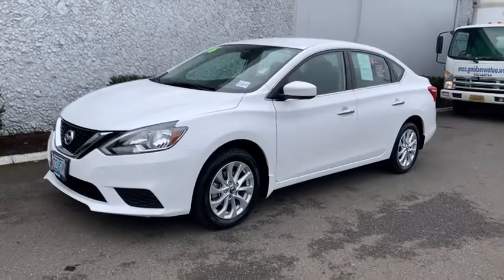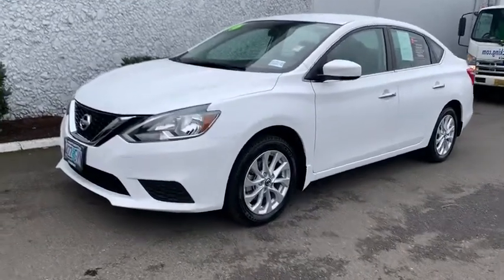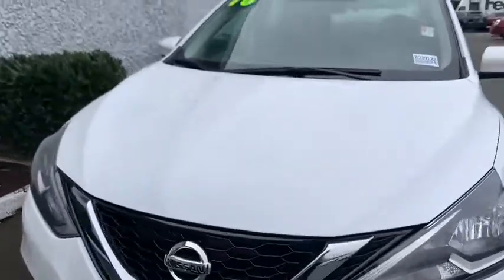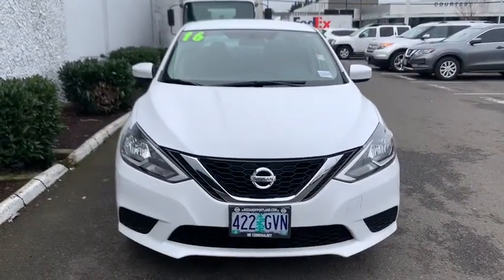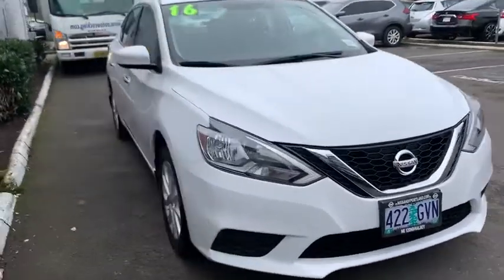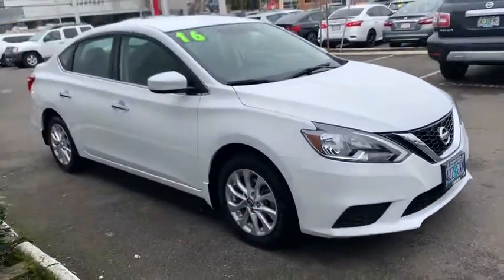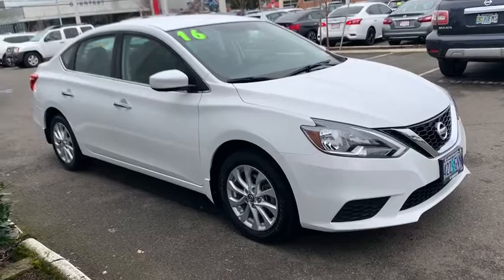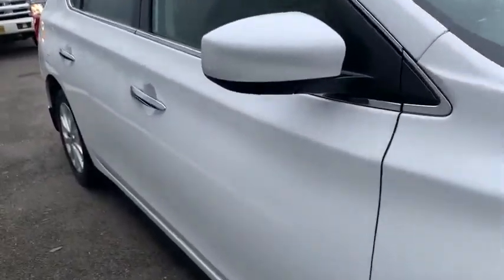2016 Nissan Sentra Portland, Beaverton, Vancouver, Gresham, Hillsboro, OR 2039128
Used 2016 Nissan Sentra available in Portland, Oregon at Nissan of Portland. Servicing the Beaverton, Vancouver, Gresham, Hillsboro, OR area.
2016 Nissan Sentra I4 SV - Stock#: 2039128 - VIN#: 3N1AB7APXGY273971

CARFAX 1-Owner GREAT MILES 29911 FUEL EFFICIENT 38 MPG Hwy/29 MPG City Keyless Start CD Player Smart Device Integration CLICK NOWbr /br /KEY FEATURES INCLUDEbr /Back-Up Camera Satellite Radio iPod/MP3 Input Bluetooth CD Player Keyless Start Smart Device Integration Brake Actuated Limited Slip Differential. Nissan SV with FRESH POWDER exterior and Charcoal interior features a 4 Cylinder Engine with 130 HP at 6000 RPM. br /br /OPTION PACKAGESbr /WHEELS: 16 10-SPOKE ALUMINUM-ALLOY. MP3 Player Remote Trunk Release Keyless Entry Steering Wheel Controls Child Safety Locks. br /br /EXPERTS ARE SAYINGbr /Taller passengers will love sitting in the Sentra. Both its front and rear seats are class-leading when it comes to space. In fact the rear accommodations are so spacious that the Sentra practically feels like a midsize sedan from the backseat. -Edmunds.com. br /br /PURCHASE WITH CONFIDENCEbr /CARFAX 1-Owner br /br /Pricing analysis performed on 1/27/2020. Horsepower calculations based on trim engine configuration. Fuel economy calculations based on original manufacturer data for trim engine configuration. Please confirm the accuracy of the included equipment by calling us prior to purchase. br /